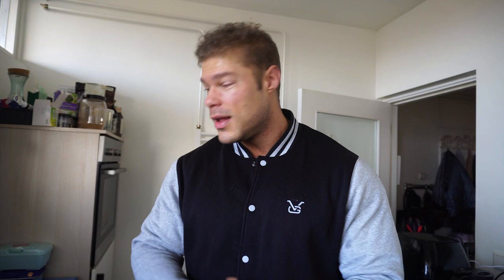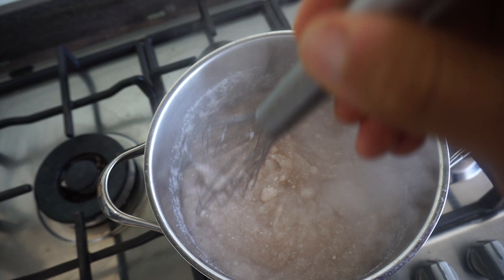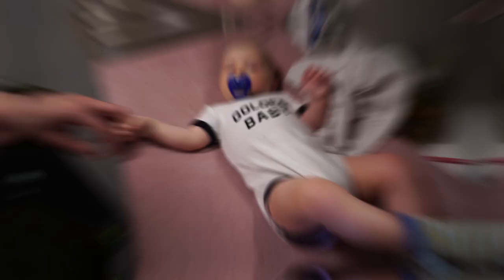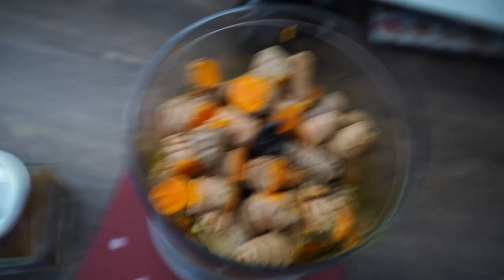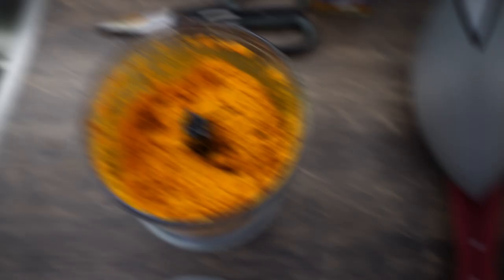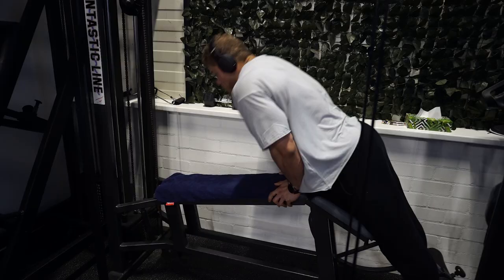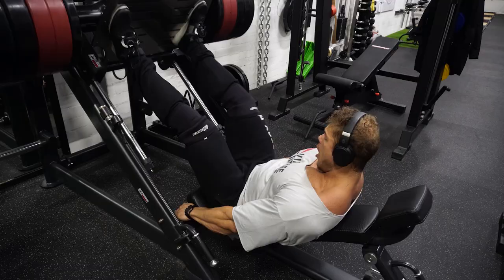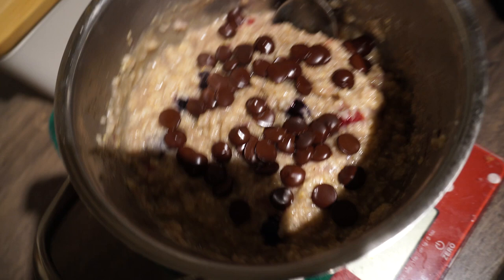Full Leg Workout | All Meals I Eat to Build Muscle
WORKOUT
Lying leg curl
Working set #1: 11 reps
Working set #2: 10/25 technique with 10RM

Stiff-legged Deadlift
Working set #2: 15 reps

Leg Extensions
Working set #1: 12 reps

2 working sets: 11 reps, 16 reps

Leg Press
2 working sets: 14 reps, 9 reps

Standing Calf Raise (ATX belt squat)
2 working sets: 15 reps, 8 reps